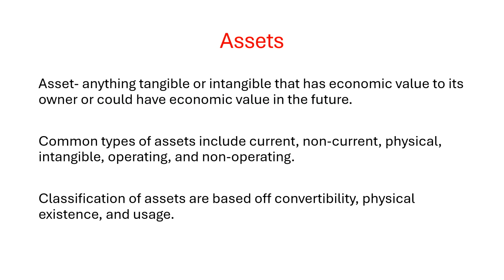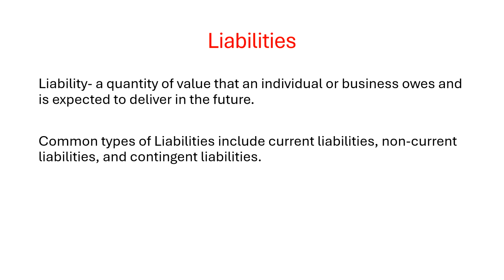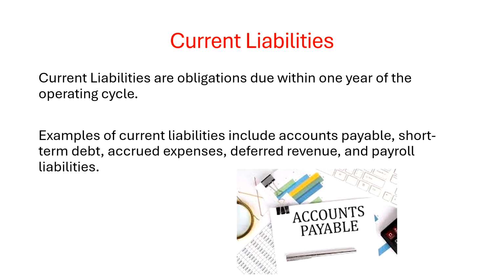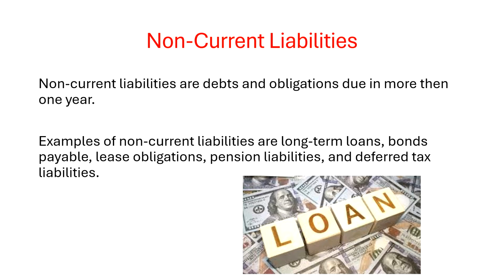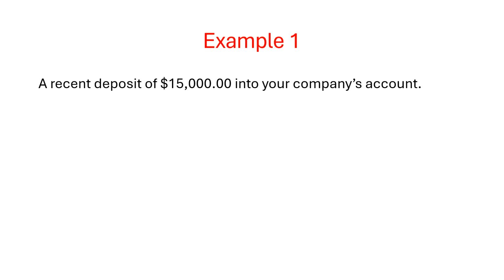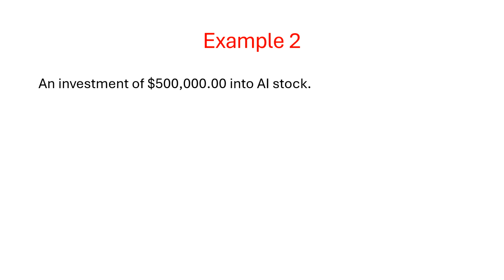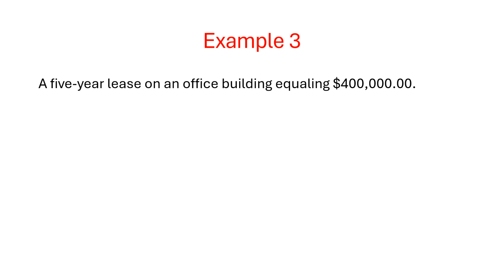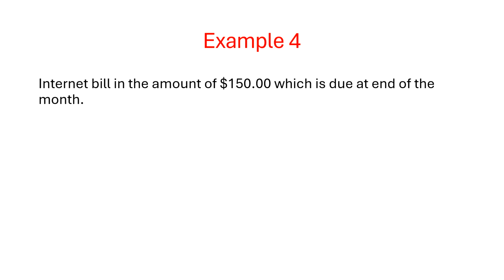Assets and Liabilities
Hello everyone. Today we will be talking about classifying Assets and Liabilities. Get ready for a wild ride!